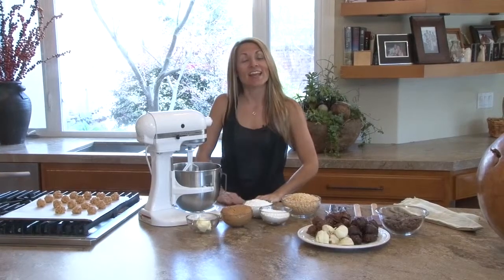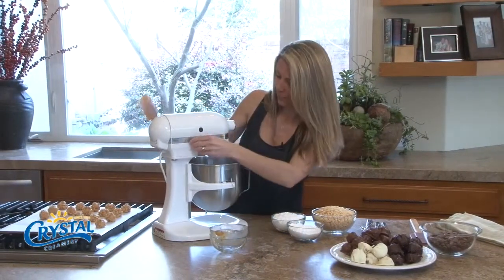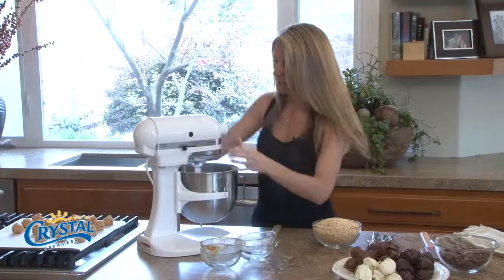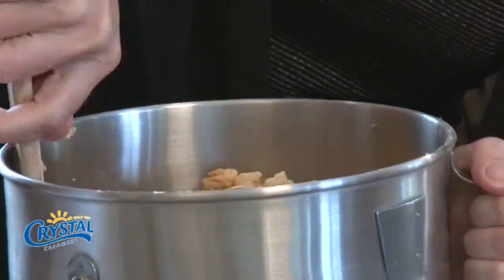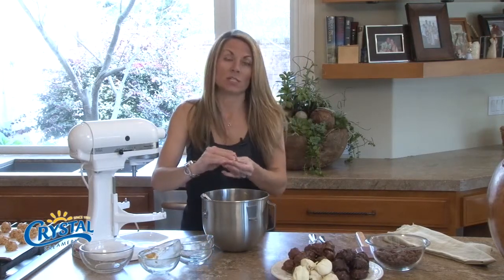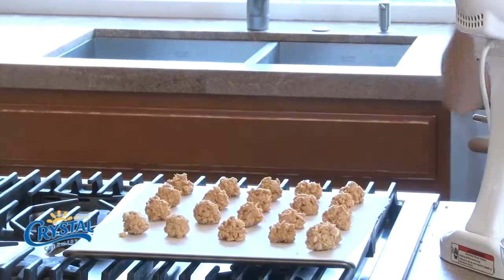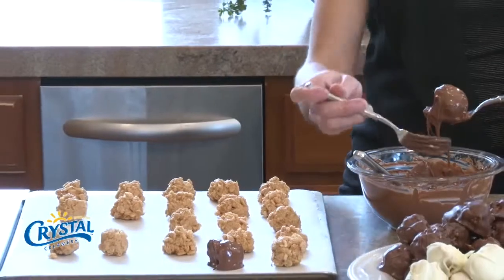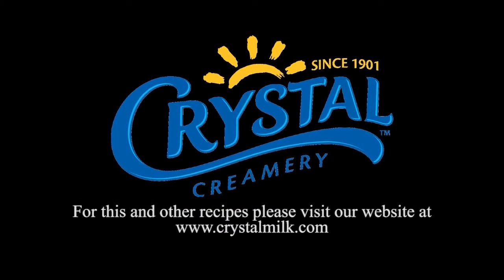Crystal+Creamery+ +Peanut+Butter+Balls HD